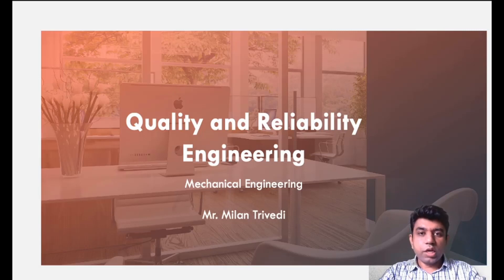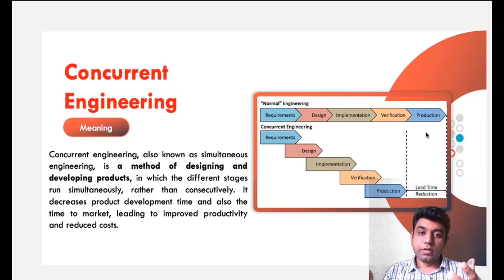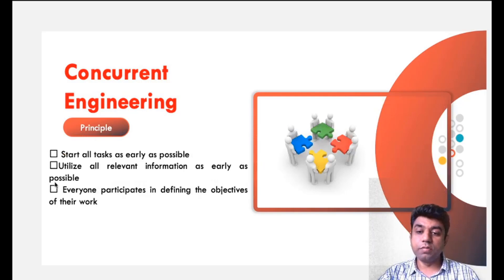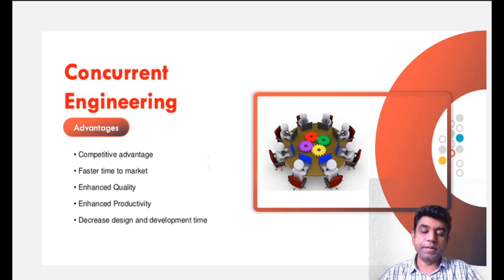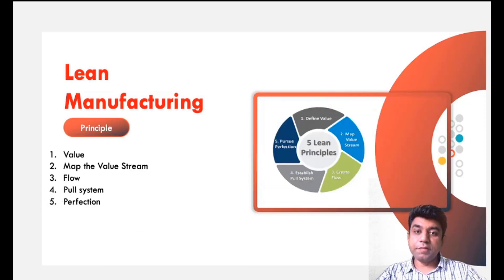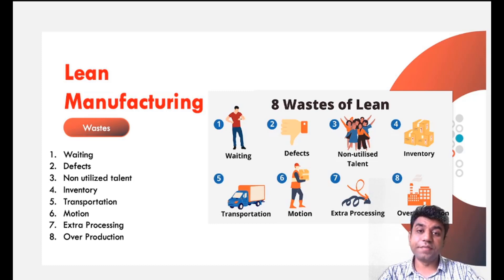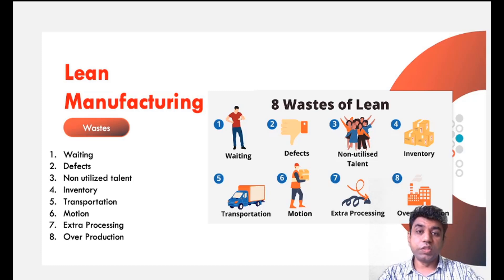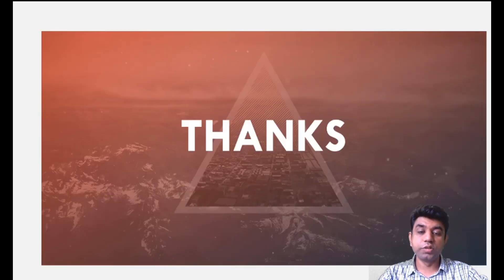L 20 Concurrent Engineering ,Lean Manufacturing I Quality and Reliability Engineering I Mechanical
Concurrent Engineering
Lean Manufacturing